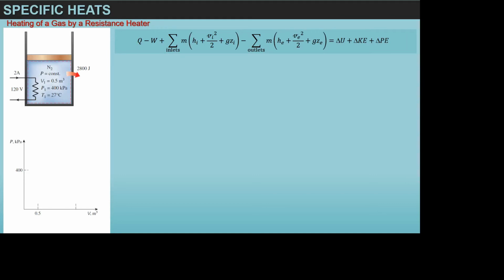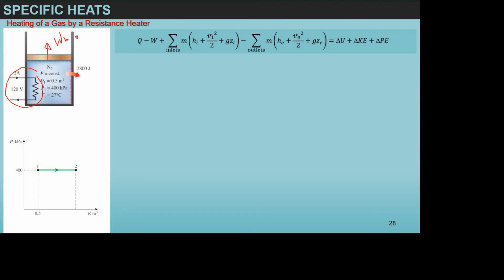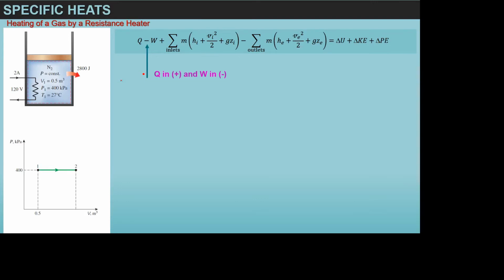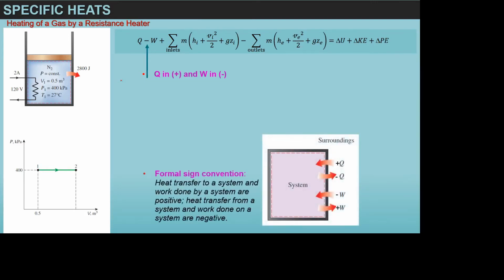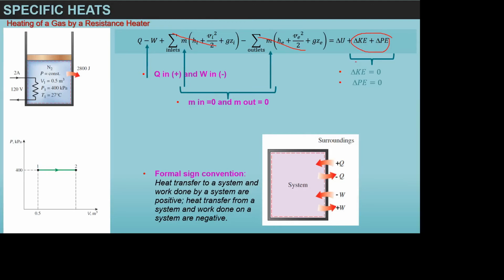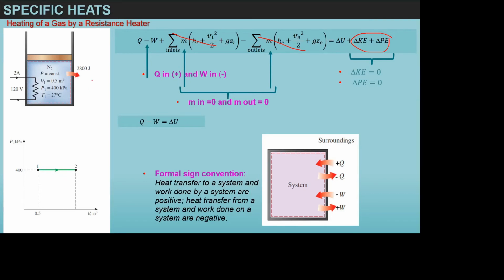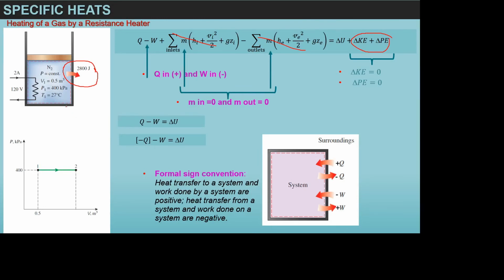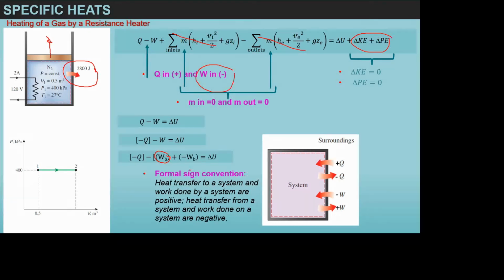Chapter 4: Energy balance equation (please check the description)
At 2:48 it should be We for electrical work. Not Wb